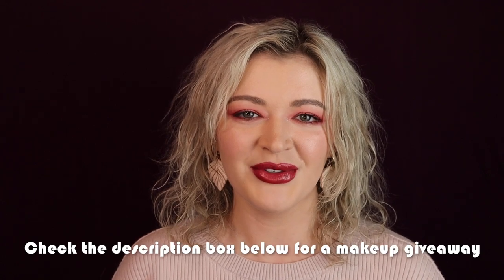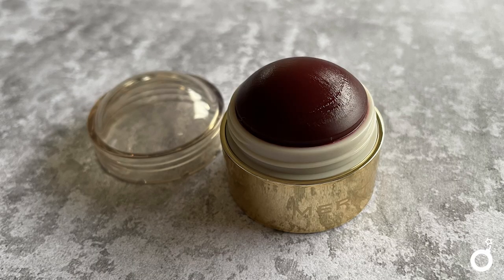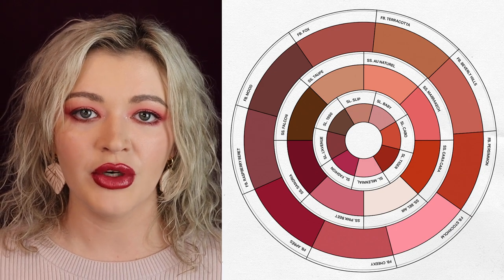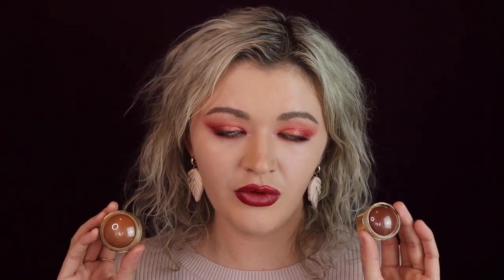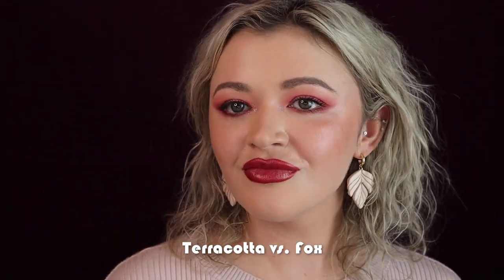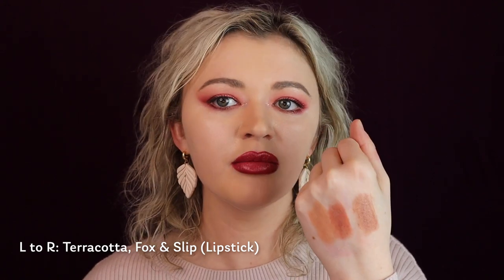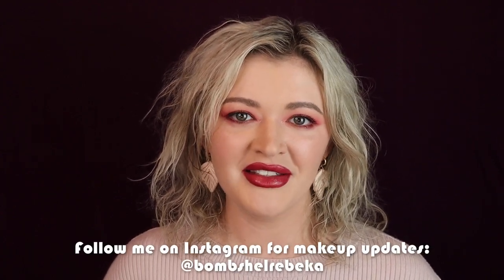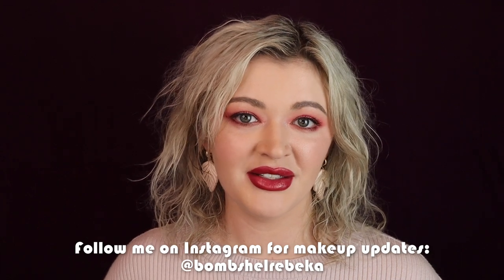Swatching EVERY Merit Cream Blush (4 NEW SHADES!) + Pairing with Merit Lipsticks | BombshelRebeka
I swatch all 9 Merit Flush Balm Cream Blushes (including the 4 NEW shades) on my face + arms & compare the shades in studio & natural lighting. I also compare the Merit blush shades to the Merit Signature lip shades to help you find the best match for a monochromatic look. I hope this is helpful for all of you requesting to see the new shades compared to the original shades. Tell me which shade is your favorite below!

I put out new content as often as I can and I have a TON of videos planned for 2023!

This giveaway closed Feb 14, 2023. Congrats to the winner, Afrodeity!

- Timestamps -
Arm Swatches: 0:35
Face Swatches: 2:36
Recap: 9:00

- Products Used -
Iconic London Underglow Blurring Primer
Colourpop Pretty Fresh Tinted Moisturizer
Lancome Teint Idole Ultra Wear All Over Full Coverage Concealer (090)
Merit Flush Balm Cream Blushes (Wearing Stockholm in Intro + Outro)
Fenty Match Stix (Amber)
Profusion Romantic Rose 5 Pan Eyeshadow Palette
Melt Cosmetics Perfectionist Brow Pen (Universal Brown)
NYX Thick it Stick it Brow Gel (Taupe)
Tower28 MakeWaves Mascara
Rare Beauty Setting Powder (Light)
Milani Lip Liner
Tower28 JuiceBalm Tinted Lip Balm (Juice)
Milani Make it Last Setting Spray
Profusion Burn Book Mirror

Token Jewelry: Get 15% your entire order at tokenjewelry.com with code BOMBSHEL15
LYS Beauty: Save 20% on LYSBeauty.com with code LYS8IC0L7 (ends December 6th, 2023). (There's an i and a zero in that btw).
*Please note that I do receive commission from the codes above, with the exception of Token Jewelry

- Apparel + Accessories -
Ring: XIO Jewelry  (@xio_jewelry on IG) xiobyylette.com
Earrings: Sophia and Co Designs (@sophiaandcodesigns on IG) sophiaandcodesigns.com
Shirt: Dynamite Clothing (@dynamiteclothing on IG)